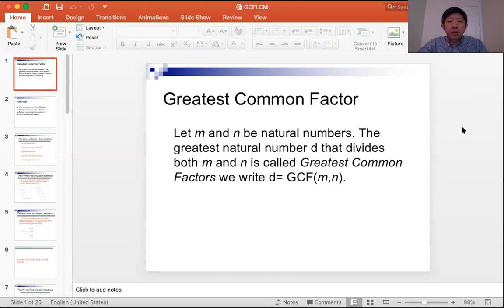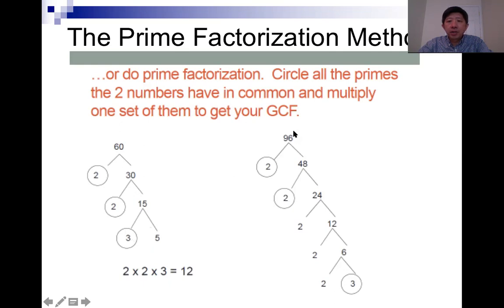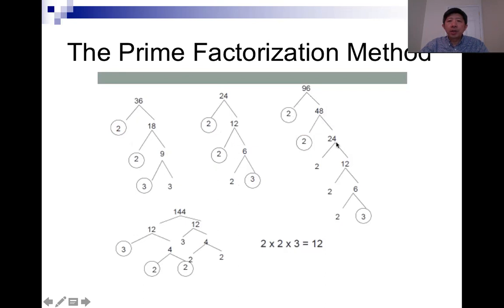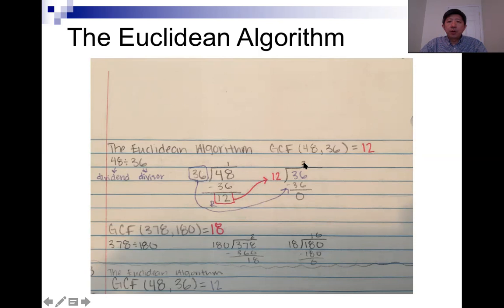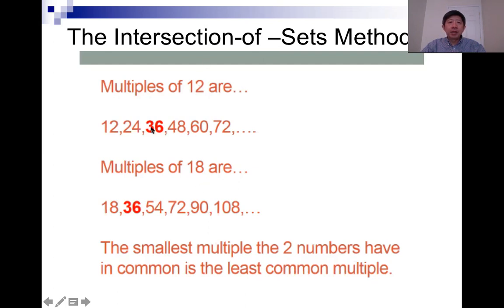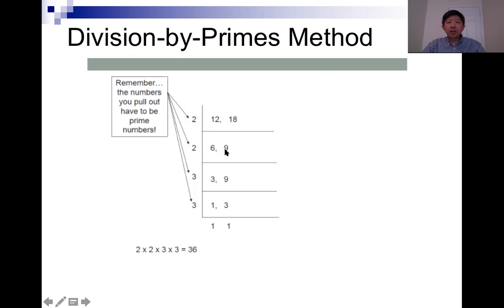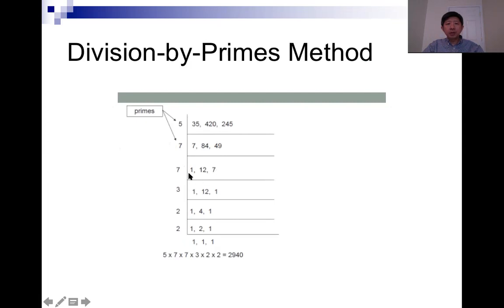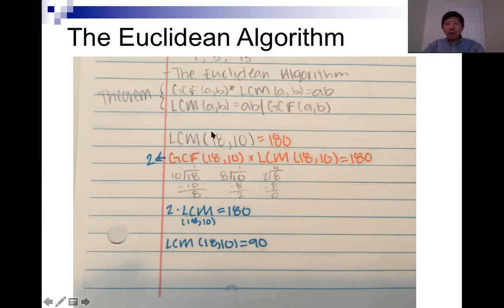CI 120: GCF and LCM